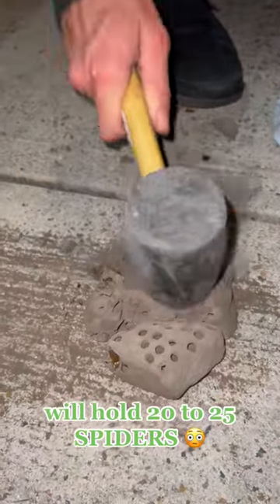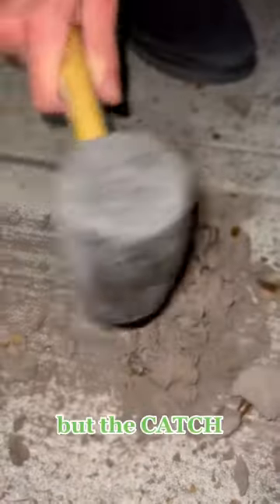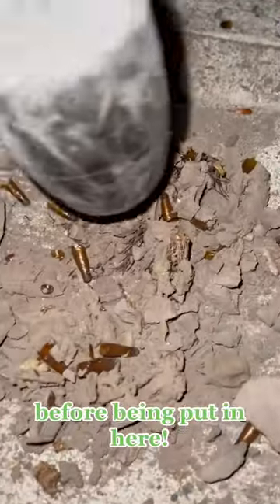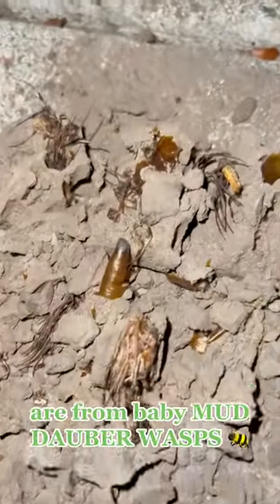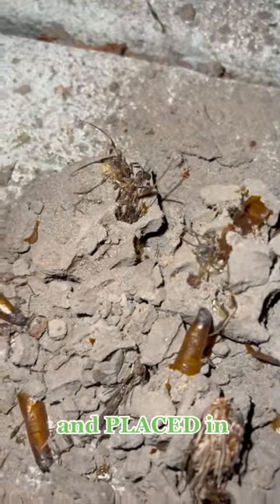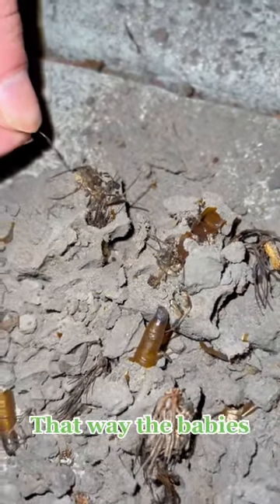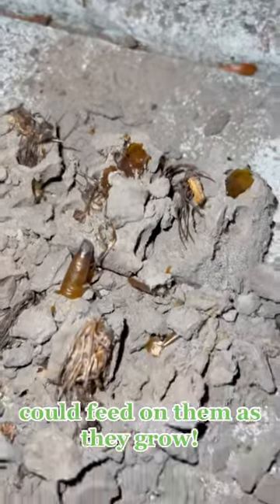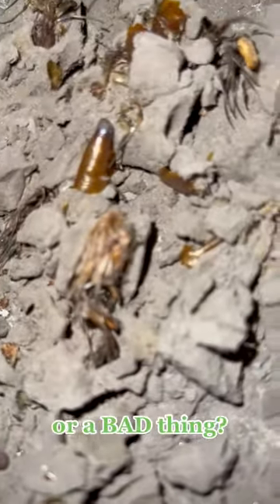Did you know that mother mud dauber wasps paralyze spiders and place them in their nests for their b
Did you know that mother mud dauber wasps paralyze spiders and place them in their nests for their babies to feed on? Some may think this is cruel, but it's a natural part of the life cycle!